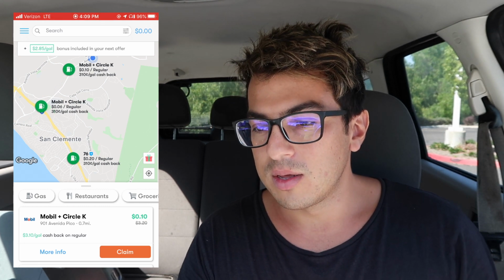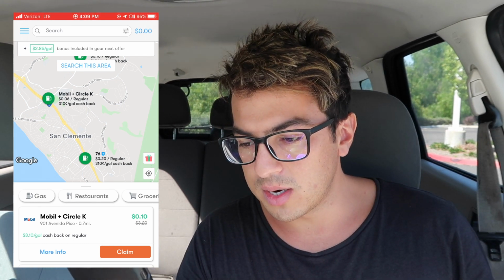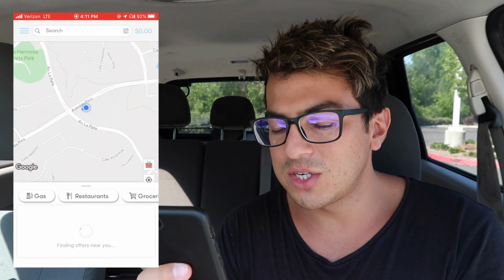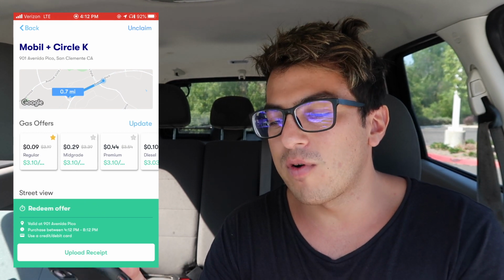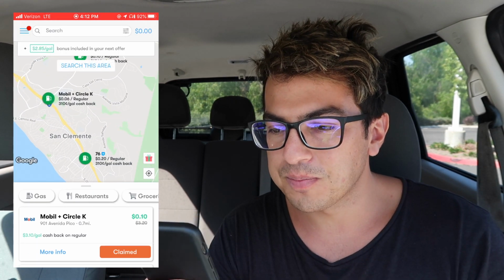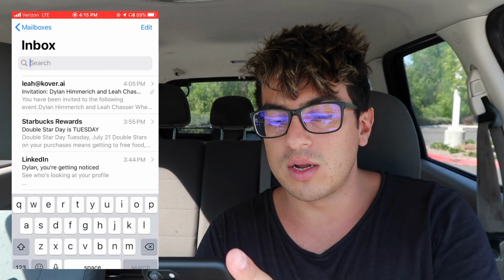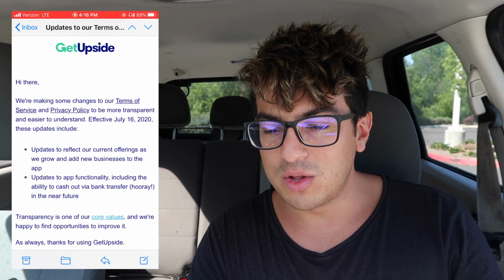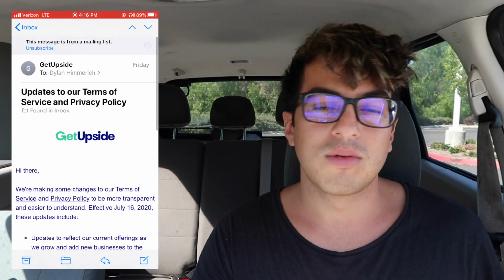Uber & Lyft: GetUpside Gas App Just Paid Me $2,500!!